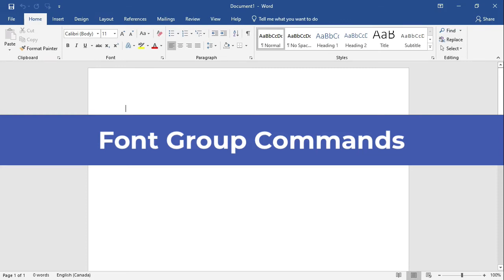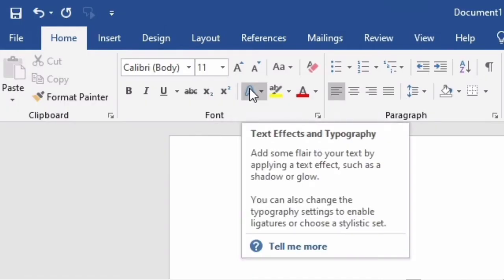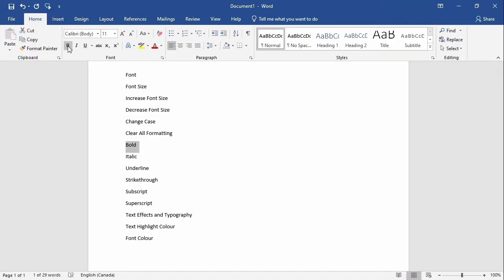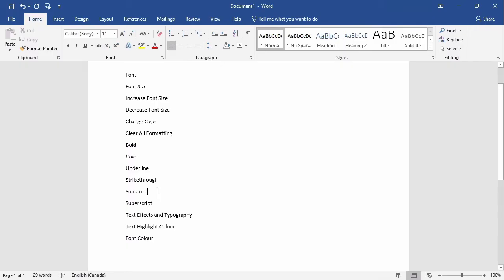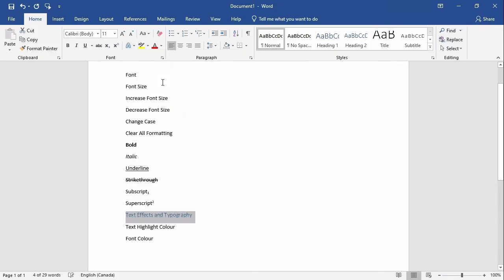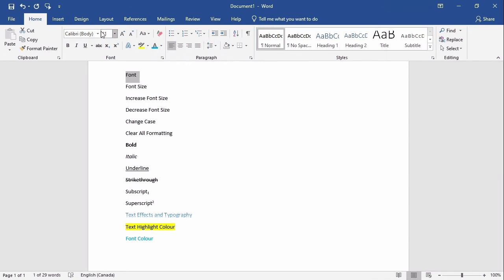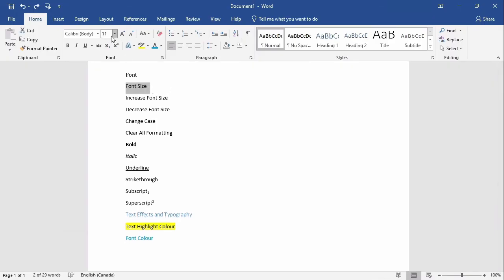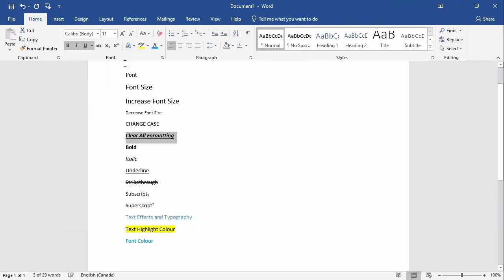Using the Font Group Commands in Word 2019 - Getting Started Introduction Tutorial for Beginners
An introduction to the font group commands in Word 2019.

This video walks through an introductory exercise that I use to evaluate my students' familiarity with Word during our first class meeting, which I previously supervised in person but now conduct remotely.

Students must identify these 15 commands: Font, Font Size, Change Case, Clear All Formatting, Bold, Italic, Underline, Strikethrough, Subscript, Superscript, Text Effects and Typography, Text Highlight Colour, Font Colour

If you would like to follow along, the specific steps in the exercise are:
1.  Open a new blank Word document
2.  Type the names of the commands in the Font Group in a list so that each one is one a separate line
3.  Apply bold, italic, underline and strikethrough to the names of each of these items in your list
4.  Type the number 1 after subscript and the number 2 after superscript; apply the respective format to each of these numbers
5.  Choose one of the text effects to apply to the words "Text Effects and Typography"
6.  Apply yellow to the words "Text Highlight Colour"
7.  Select the words "Font Colour" and change the colour to any shade of blue
8.  Select the word "Font" and change the font to Cambria
9.  Select the words "Font Size" and change the font size to 14 pt
10.  Select the words "Increase Font Size" and click the Increase Font Size command twice; select the words "Decrease Font Size" and click the Decrease Font Size command twice
11.  Select the words "Change Case" and change to uppercase
12.  Select the words "Clear All Formatting" and apply Bold and Italic, then click the drop-list arrow next to Underline and select a double underline
13.  With the words "Clear All Formatting" still selected, click the Clear Formatting command to clear the formatting